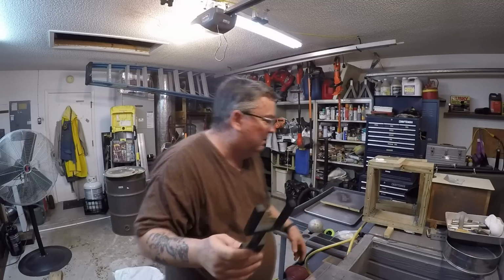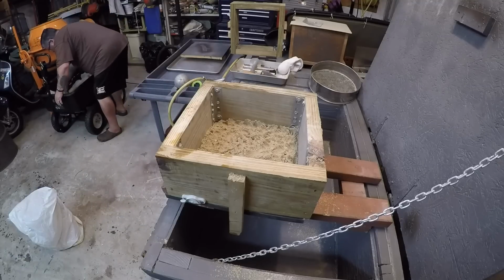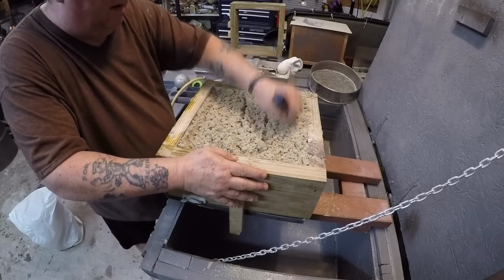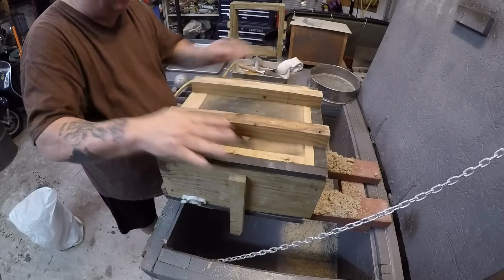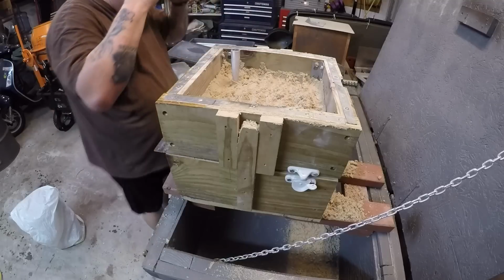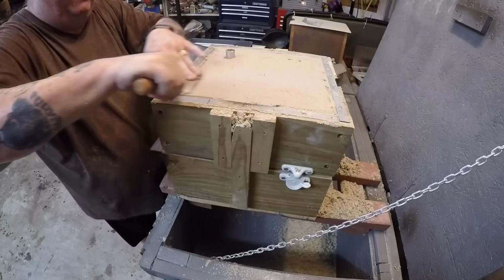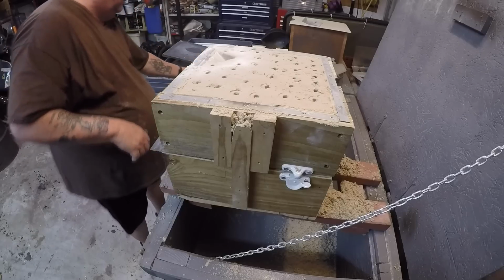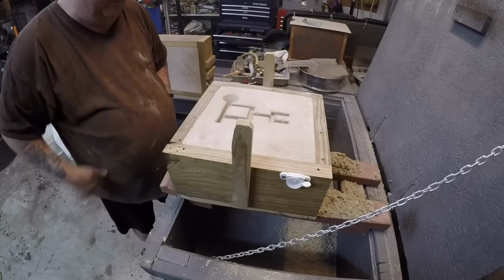Making a rapping tool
A Molder needs various tools to make his/her job easier and the mold better when it is being made. This video shows my making a rapping tool, needed when trying to make clearance around the pattern being rammed up at the time.